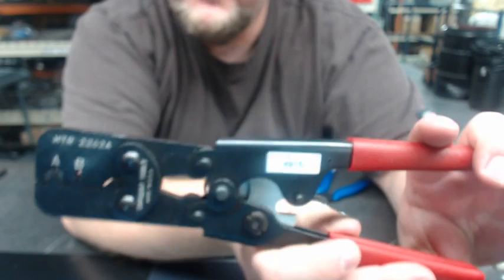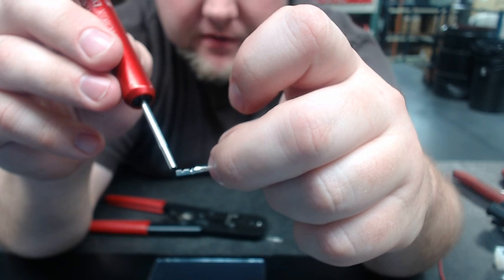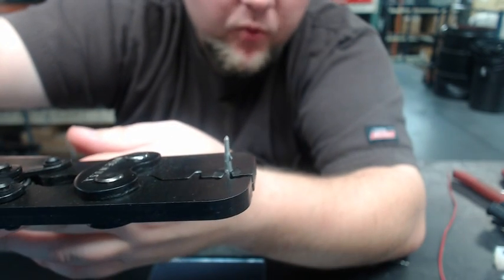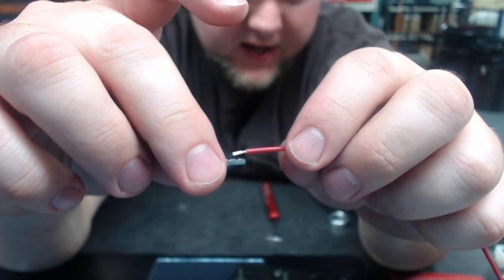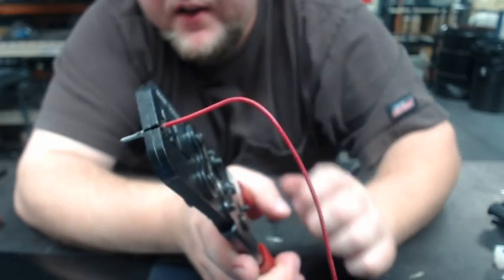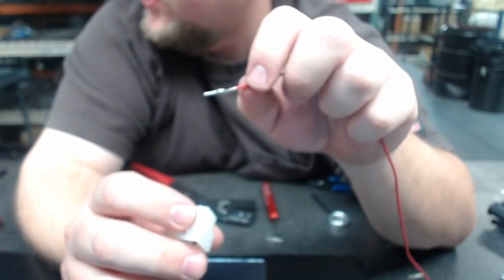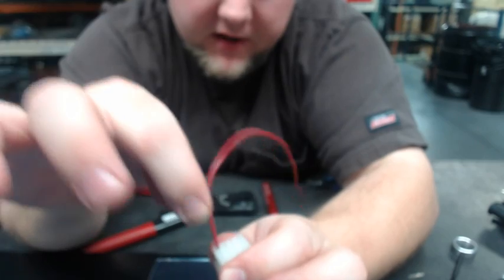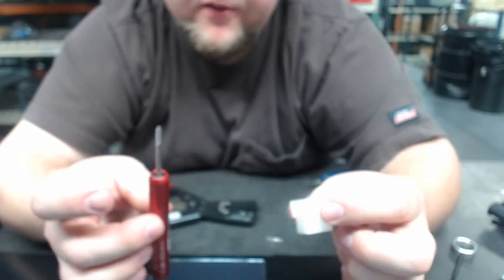Crimping Inserting Extracting molex pins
How to use a ratchet crimper, pin extractor, and pin inserter for molex pin and socket connectors